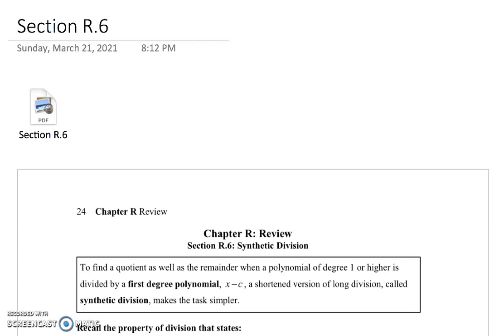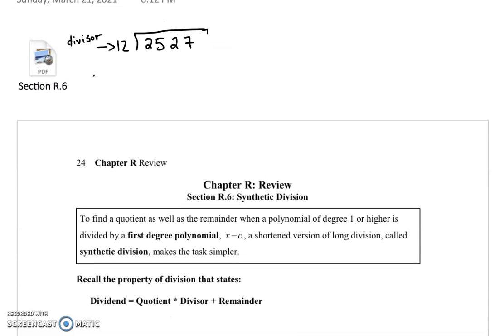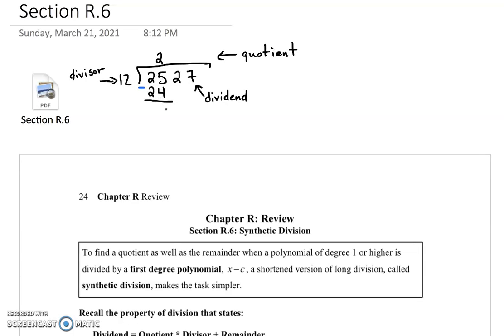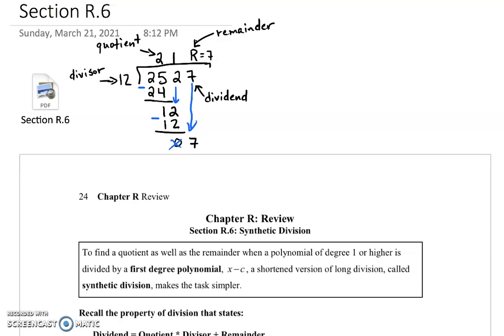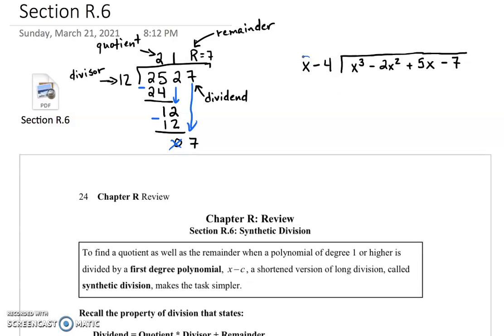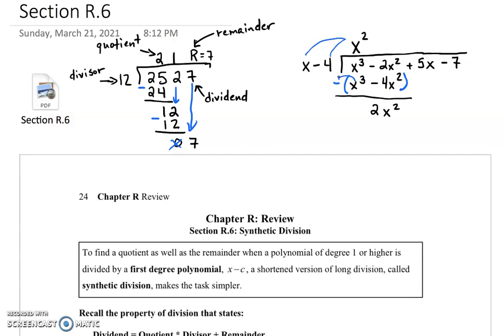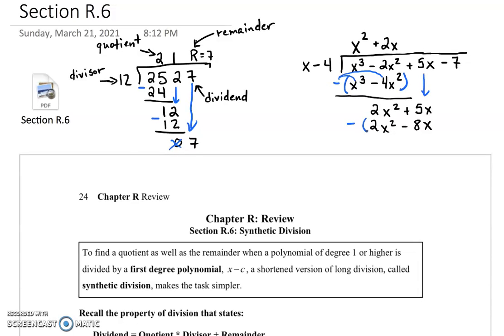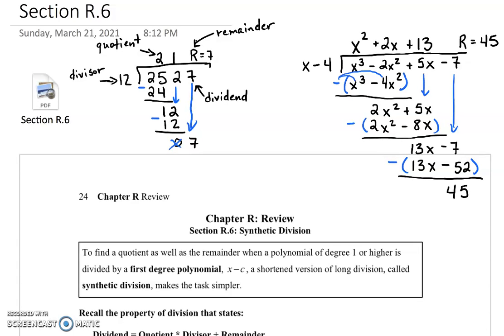Section R.6 Part 1